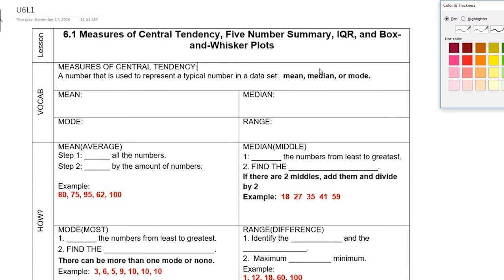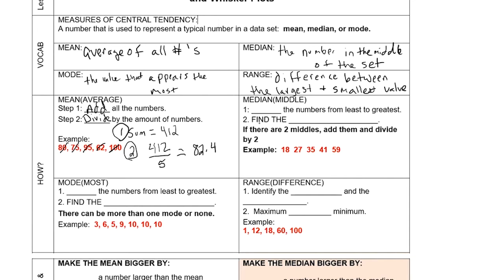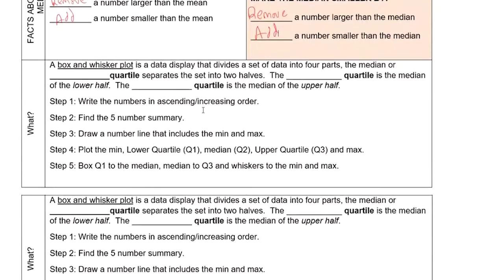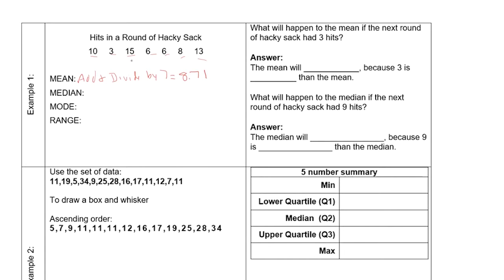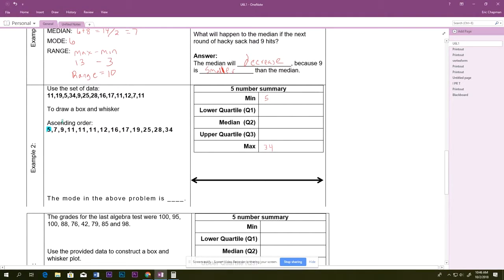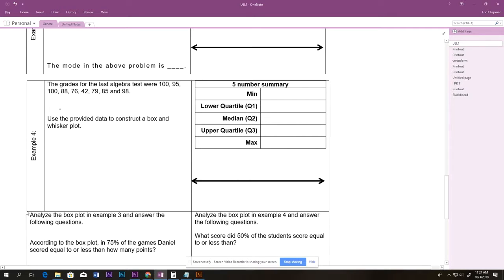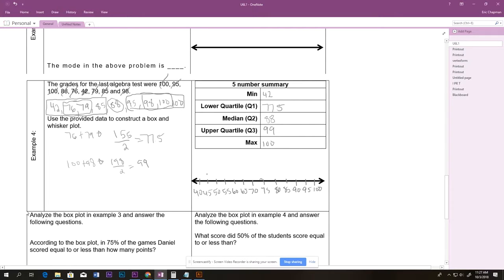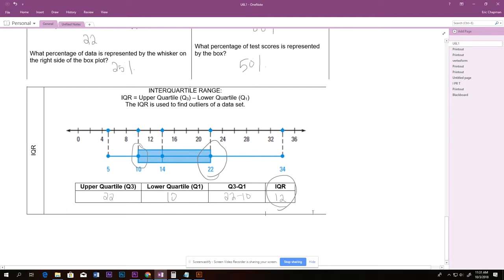Alg1 U6L1 IV